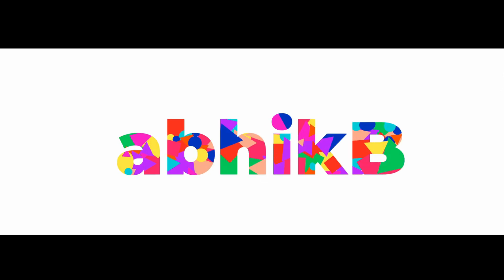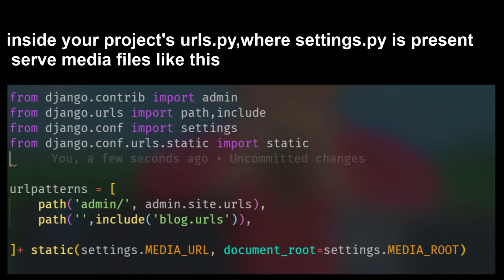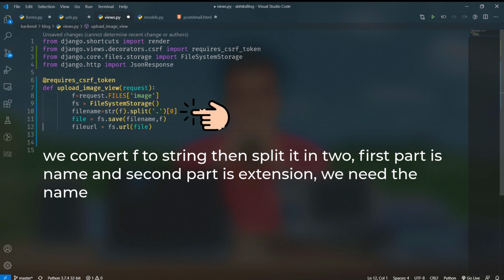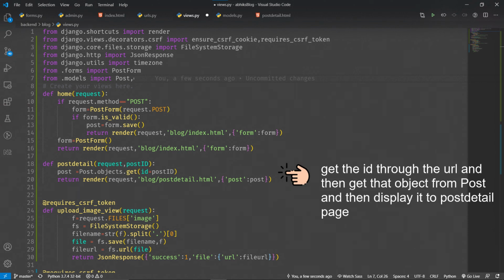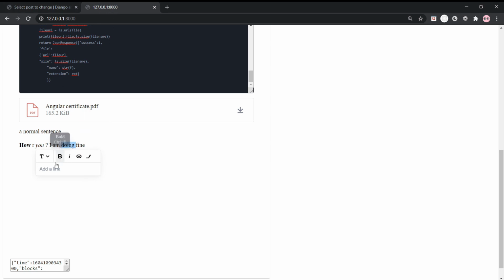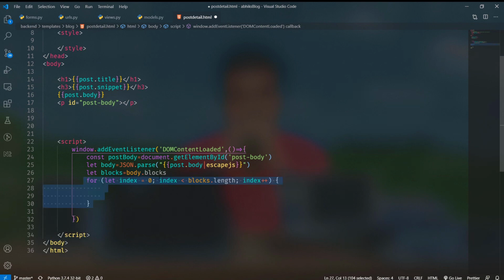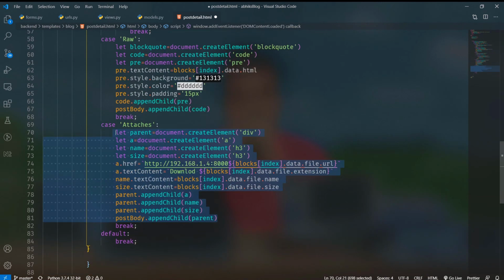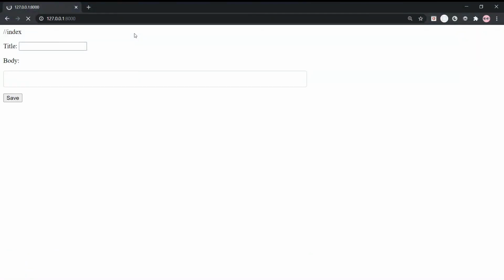Django EditorJS Integration : Advanced WYSIWYG Editor for django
Django EditorJS : This video focuses on how to integrate a cool wysiwyg editor Editorjs with django, where we can paste/upload images , have different headings , lists, code snippets,most importantly we can upload files also.

at 12:21 write this :-
a.href=`${blocks[index].data.file.url}`

If you are bored and want some memes or random pictures to time kill , visit this website (made by me)

Timestamps:
0:00 demonstration
2:05 Prerequisites
2:34 Creating Model
3:57 Handling Image & File Upload View
5:40 Urls & Important Warning
 Integration Complete 🎉
 Steps after integration (not compulsory)
6:04 migrating
6:11 forms
6:18 basic views
6:46 urls again
6:51 templates
7:01 Final Demonstration
7:58 Adding Code Snippets
10:14 Modifying templates
14:12 Display data demonstration
14:51 Removing the json block